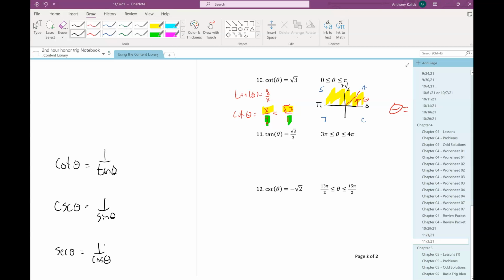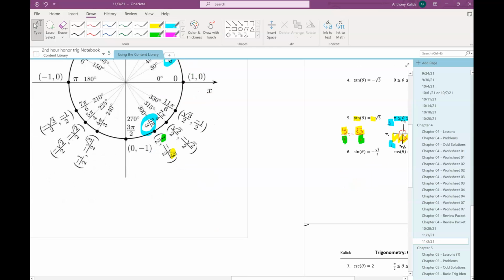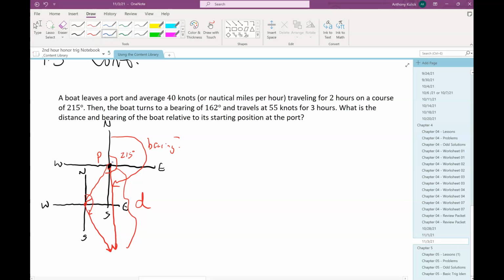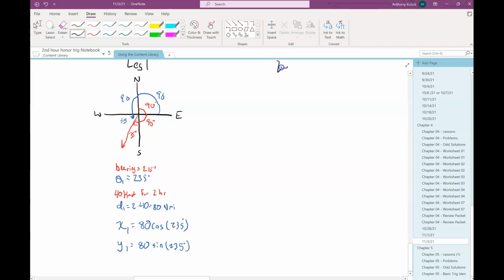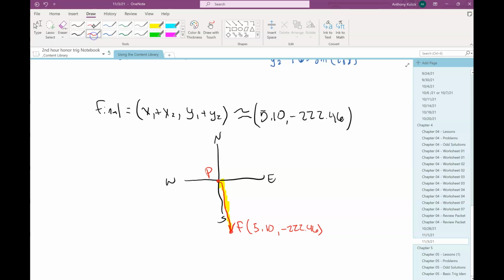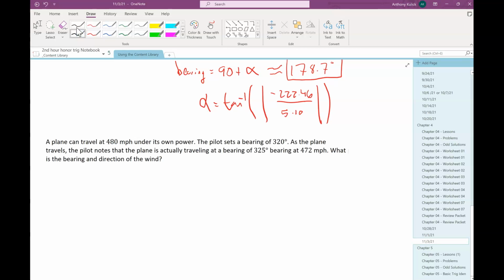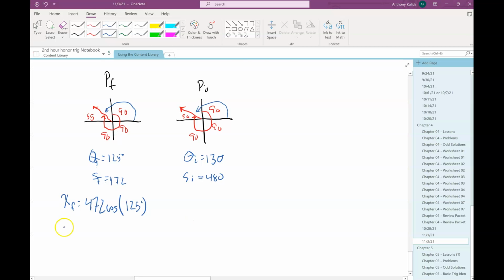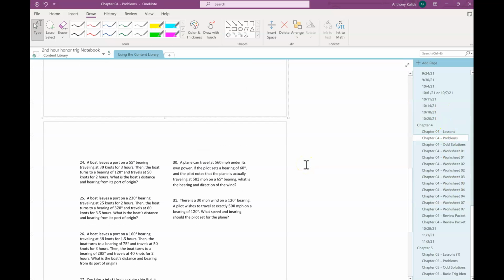11/3/21 HTPC - 2nd